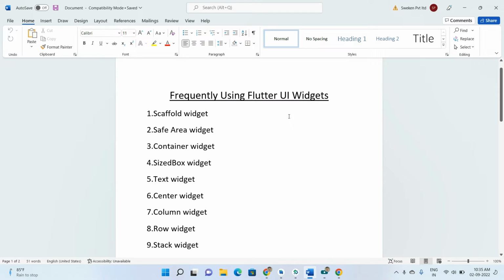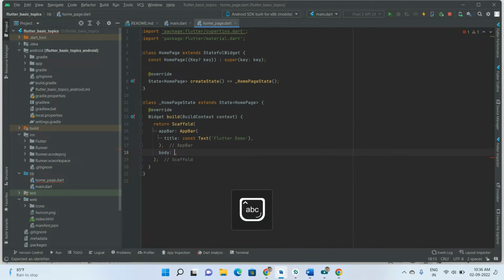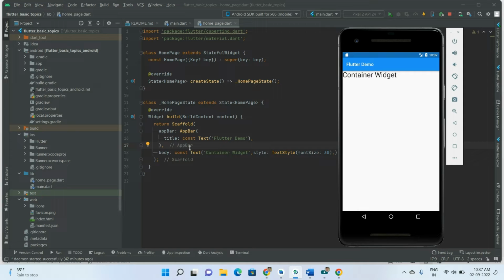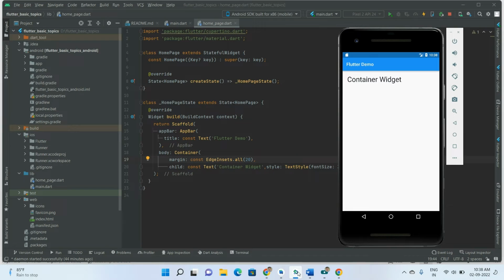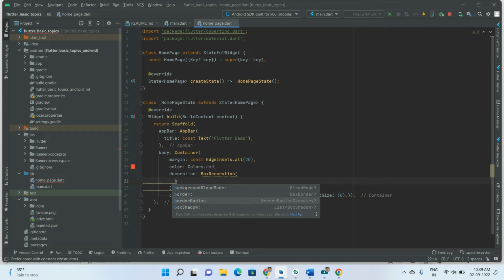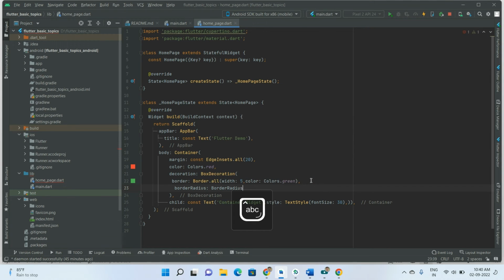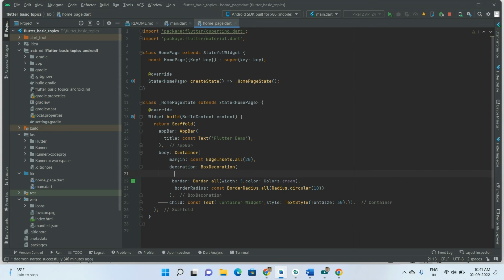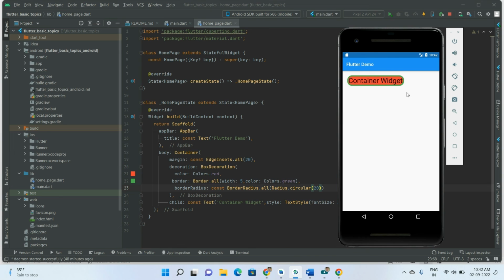Flutter Container Widget ( Part -2 )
Flutter Container Widget description: in this video I given complete detail information about the "Container Widget" in flutter,